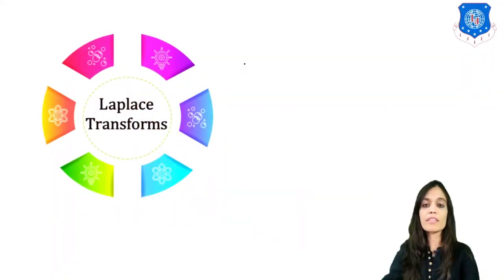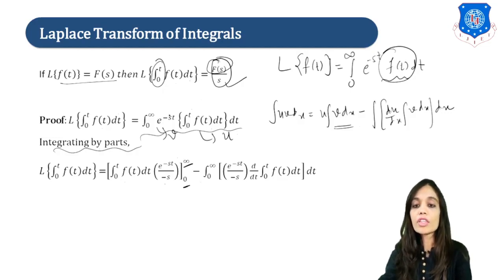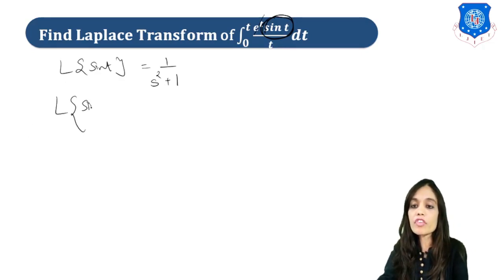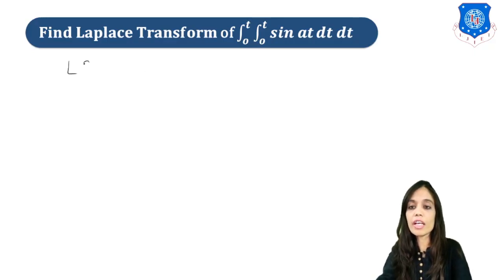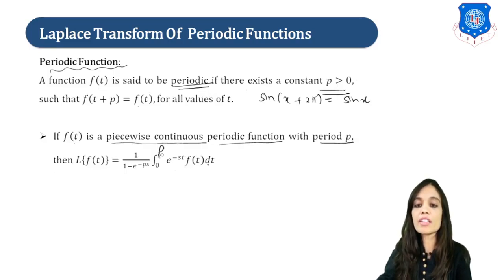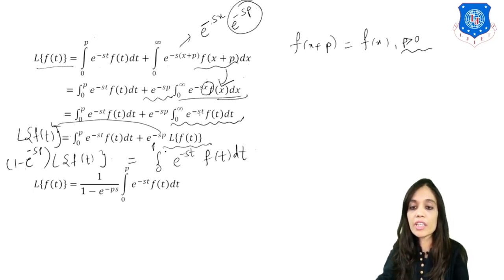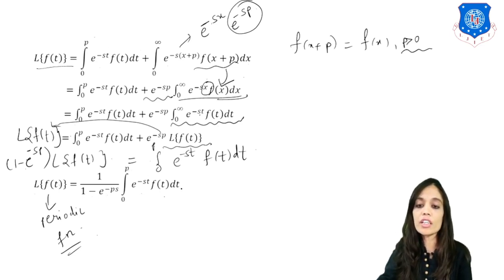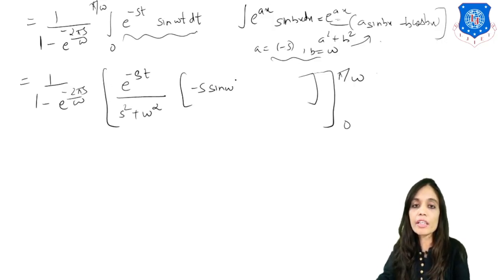Lec-11_Laplace Transform of Integrals & Periodic Function | Mathematics-2 | First year Engineering